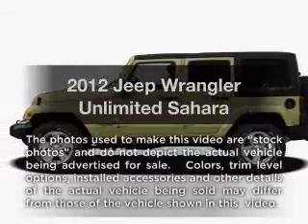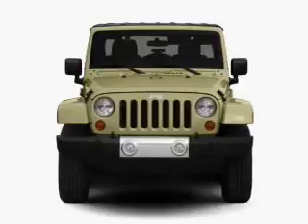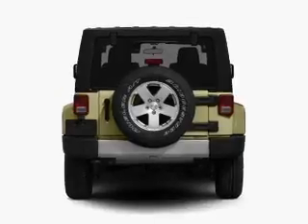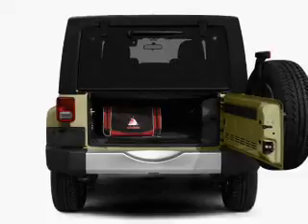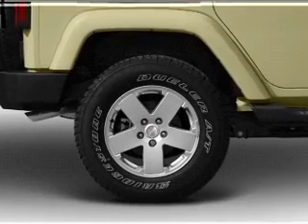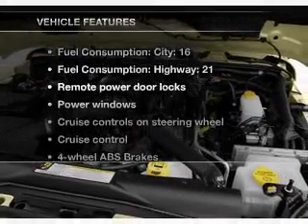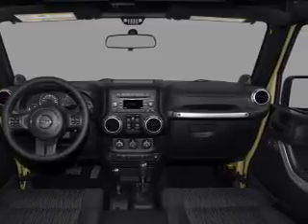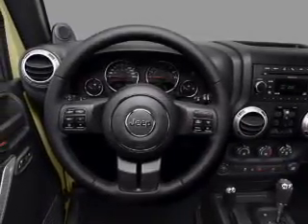2012 Jeep Wrangler Unlimited - North Richland Hills TX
Year: 2012
Make: Jeep
Model: Wrangler Unlimited
Trim: Sahara
Engine: 3.6 liter 6 cylinder 24 valve
Transmission: Automatic
Color: Deep Cherry Red Crystal Pearlcoat
Mileage: 5
Address:
7740 North East Loop 820